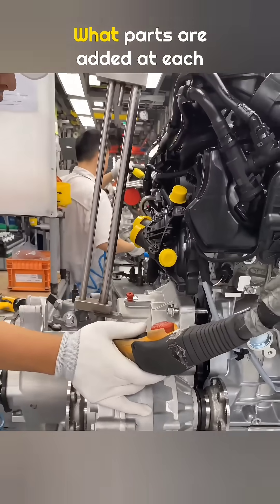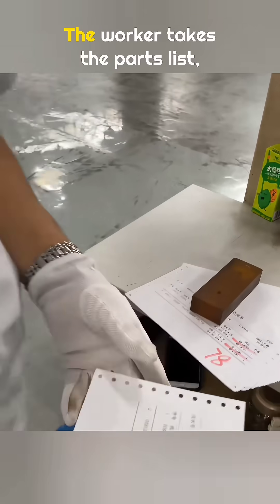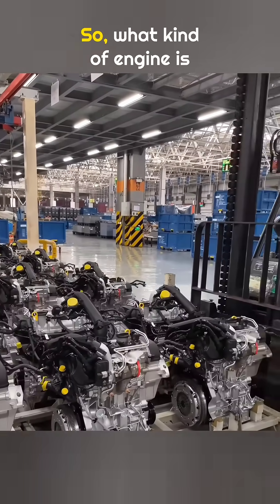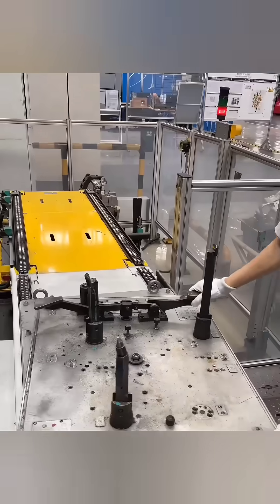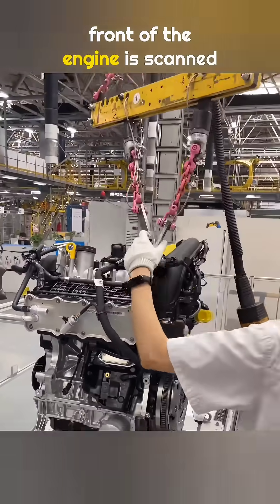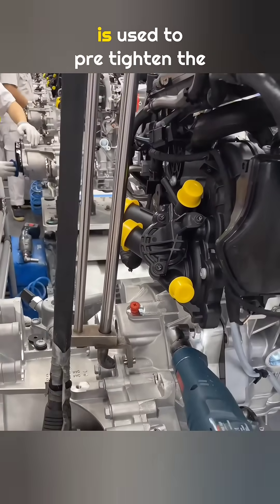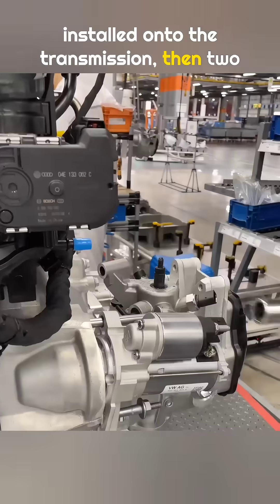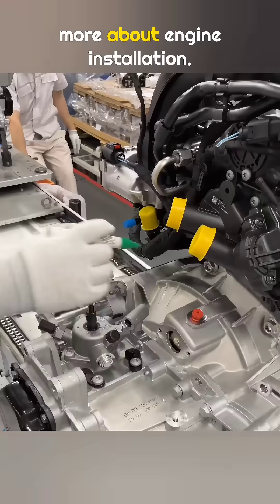How Car Engines Are Installed in Factory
Take a behind the scenes look at how engines and transmissions are installed on a modern automotive assembly line. This video breaks down each step, from delivery and scanning to precise torque tightening and final checks, all done with factory level accuracy.